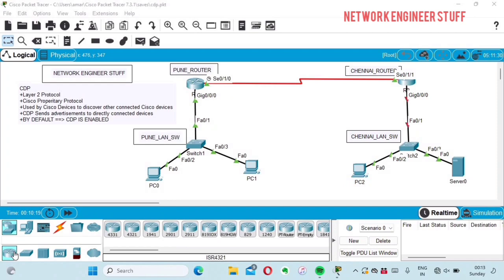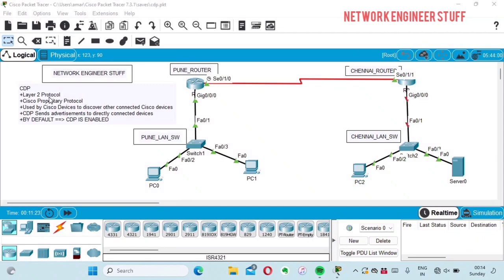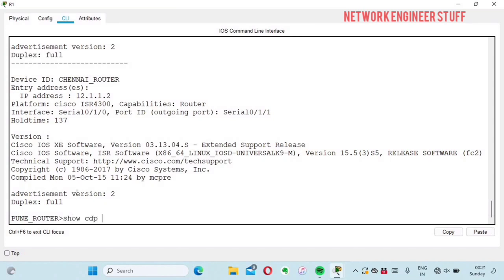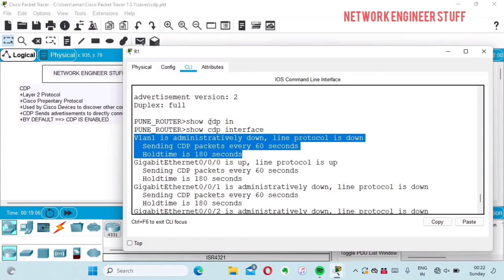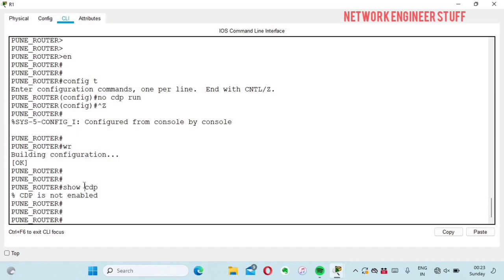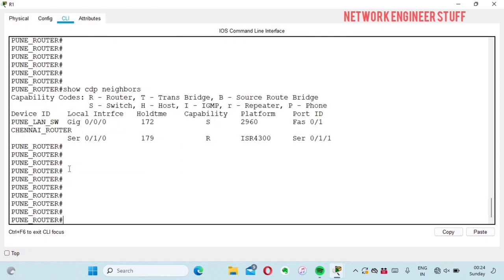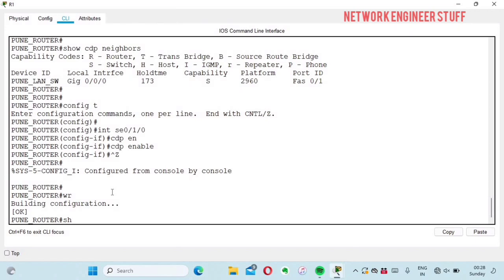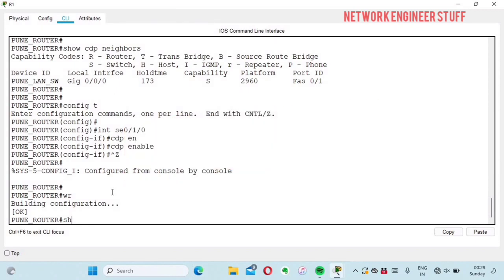Cisco Discovery Protocol | CDP | Cisco Packet Tracer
This video focus on Cisco Discovery Protocol which is a Layer 2 Protocol and used by Cisco devices to discovery other connected Cisco devices.

Some Useful Products

Very useful product for students - A table fan with light

CCNA Book

Atomic Habits

11 Rules For Life: Secrets to Level Up

Network Engineer Stuff
CDP
Cisco Discovery Protocol
Cisco Packet Tracer
CCNA
CCNP
CDP Lab
200-301
What is Cisco Discovery Protocol